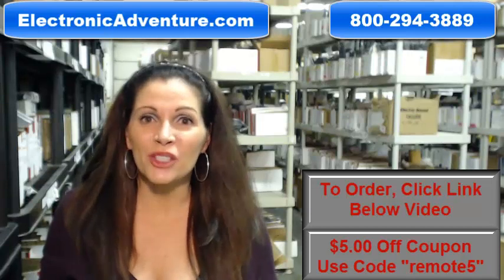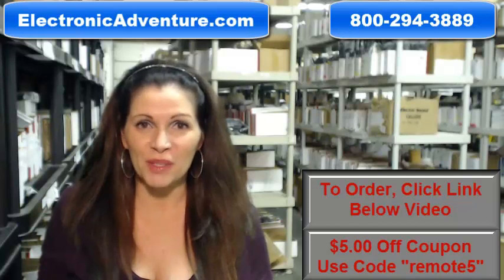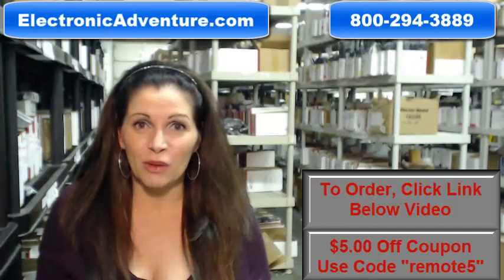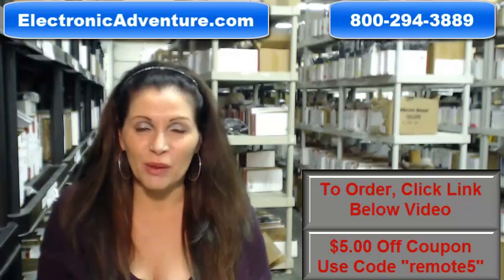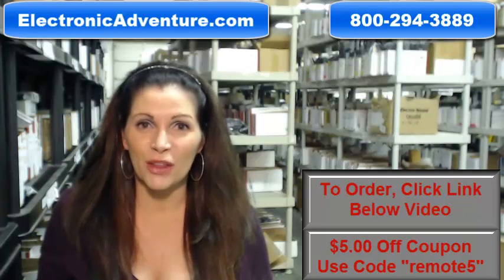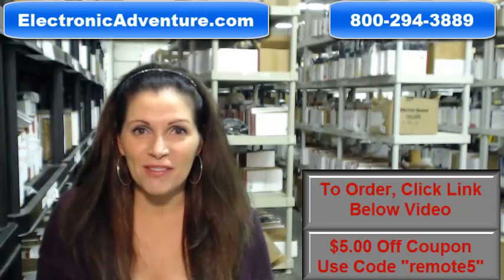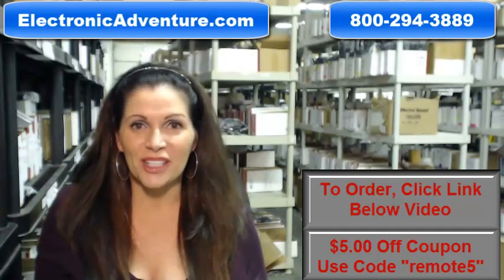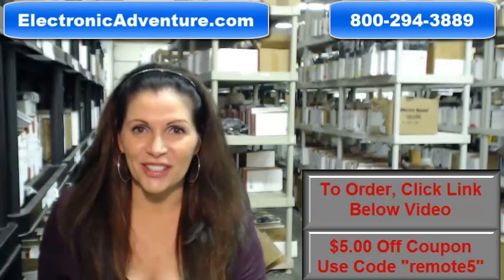Original Sony RM-YA006 TV Remote Control (147982621)$5 Off Coupon (click here) ElectronicAdventure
New Original SONY TV remote control

How Fast Is Shipping: Most orders ship the same or next business day

Return Policy: 30-Days - No questions asked, satisfaction guarantee

Company Name: Electronic Adventure

ElectronicAdventure.com

For model numbers: KLV40S200A KLV46200A KLVS200AT RMYA006 KLV-40S200A KLV-46200A KLV-S200AT